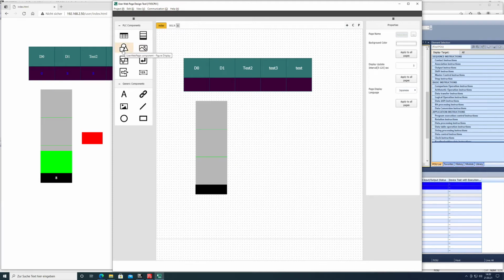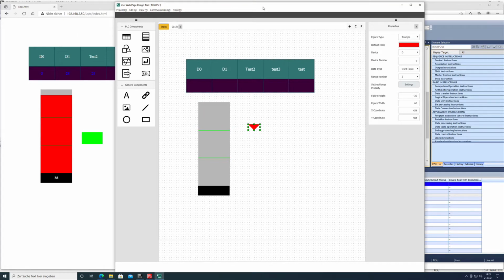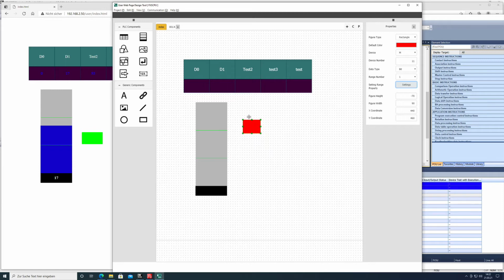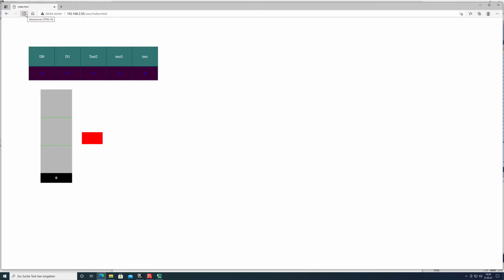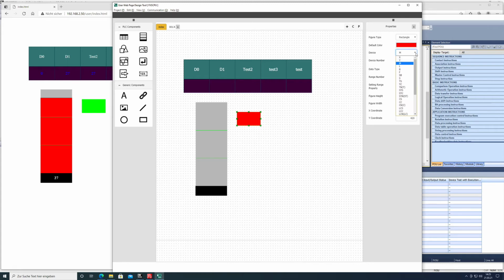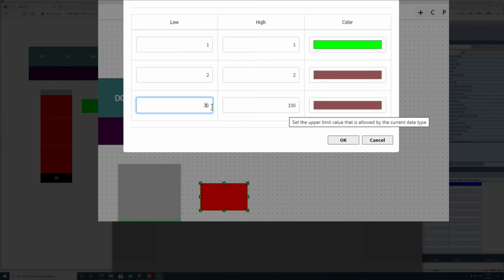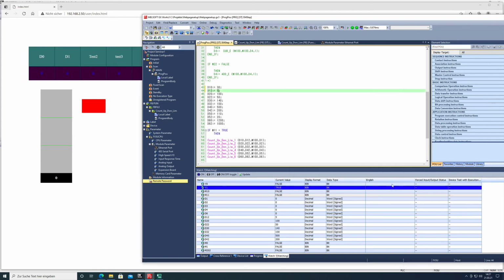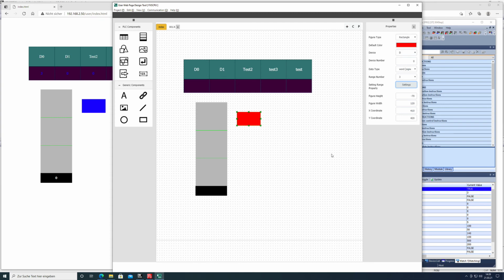Mitsubishi User Web Page Figure Display #7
In this Video i show you how you can program a figure display in the Mitsubishi User Web Page.
The user web page from Mitsubishi Electric is prgramed with a tool thats provided by Mitsubishi. Since the page is based on a Webbrowser it should be written i html code. The User Web Page Designer Tool is based on a graphical programing method. This makes it very easy to create a web page by yourself without the knowledge of HTML programing.
it can be downloaded only fron the japanese Mitsubishi website.
I feel it being a little tricky to download it from only this website.
Therefor i provide a download from my own website.

Also you can find a predesigned web page which is also used as a manual in the format for the web designer tool:

and a manual in PDF Format is also available:
Further more you will need the basic setup manual for the Web Server Setup.